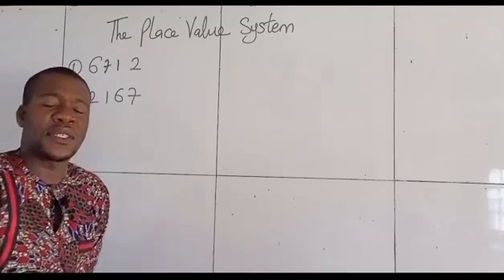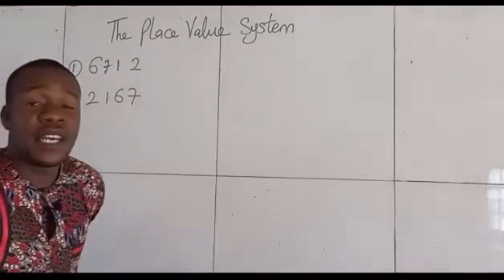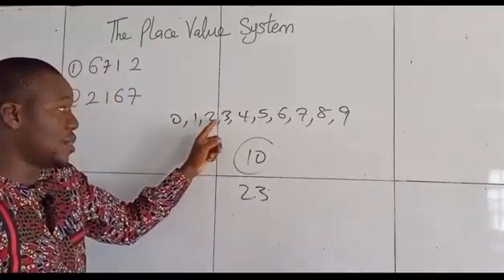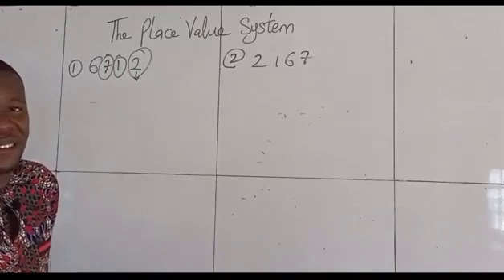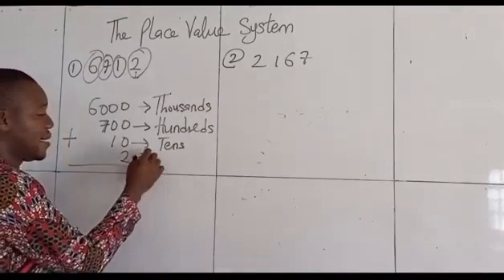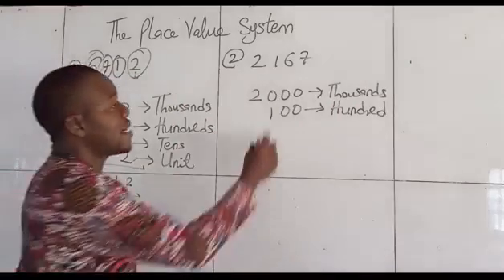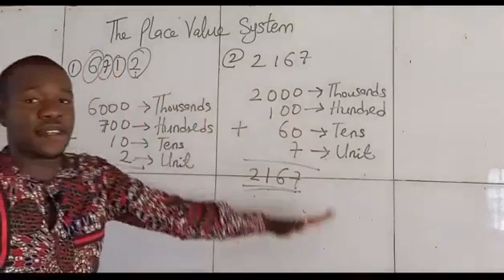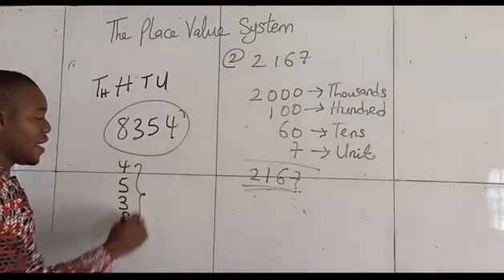The place value system in Mathematics